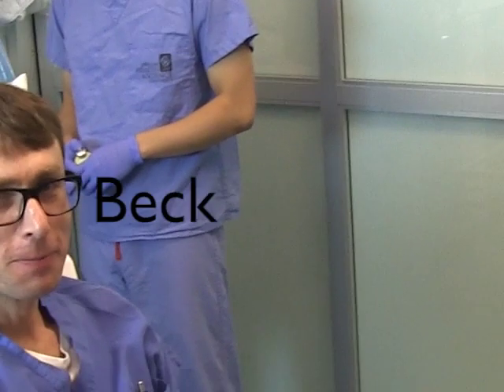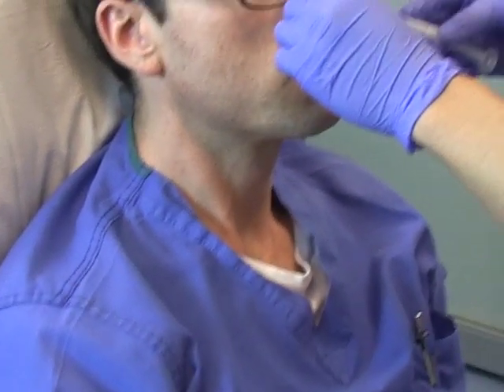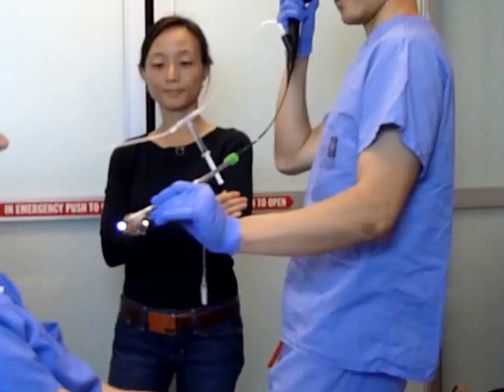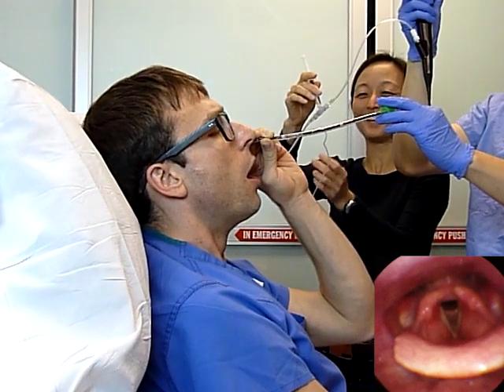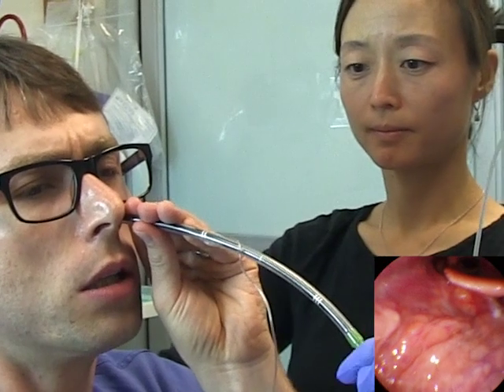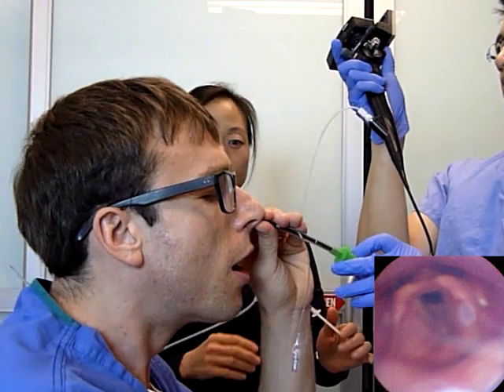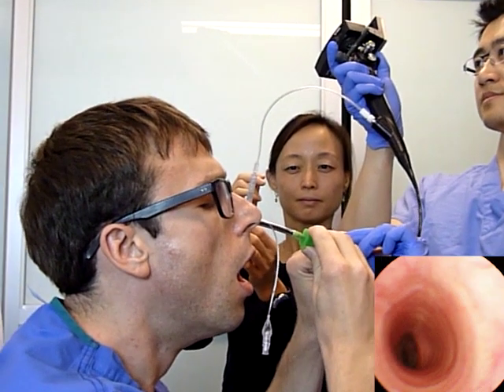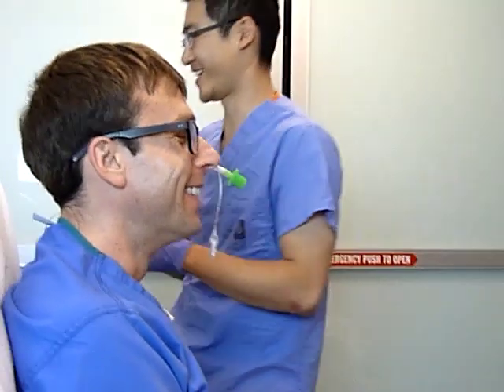Elective Awake Nasal Fiberoptic Intubation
Awake fiberoptic intubation is supposed to be the rescue, if not the primary approach, for difficult airways. However, it is infrequently performed.

In residency, my best friend and I thought that it would be unfair to expose the highest risk patients a procedure that we least practiced. So we practiced on each other. We found that there were a lot of things taught to us in textbooks that were superfluous or didn't work. There were also a few things that weren't taught, which ended up being vital. This is the cumulative product of our discomforts.